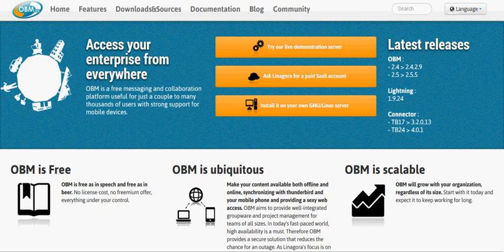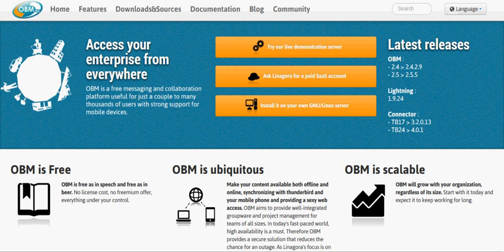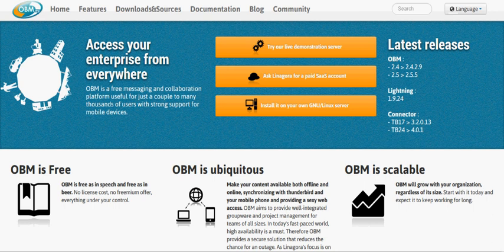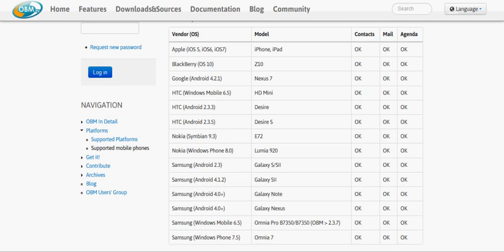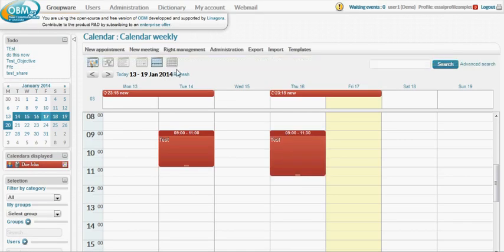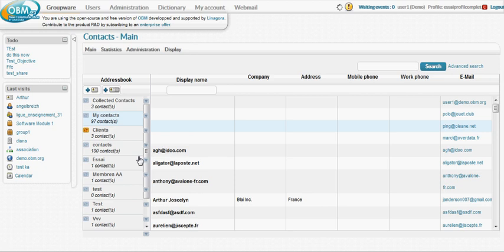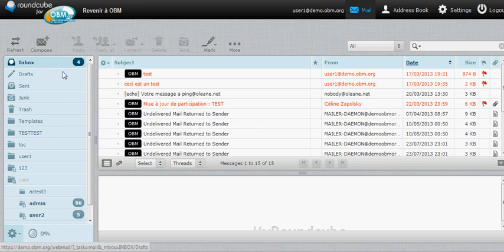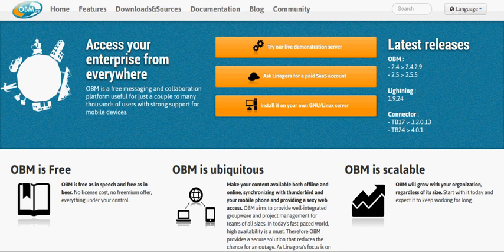OBM.org quick features presentation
Quick demonstration of OBM.org, a free messaging and collaboration platform developed by Linagora.